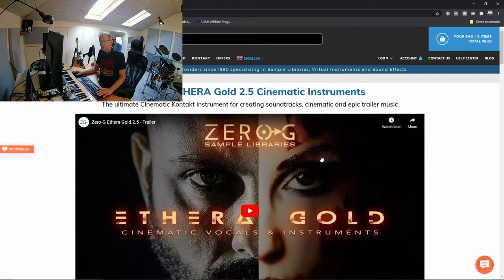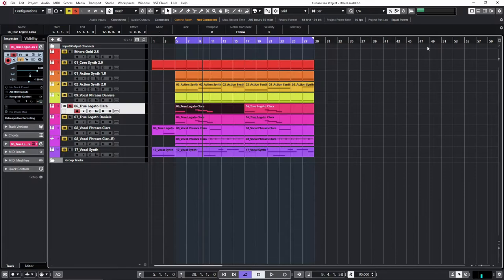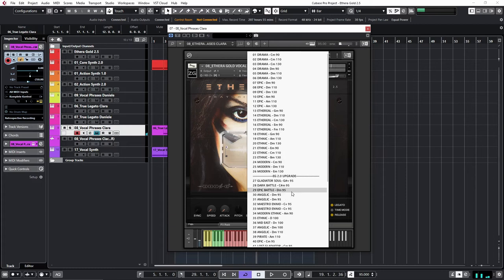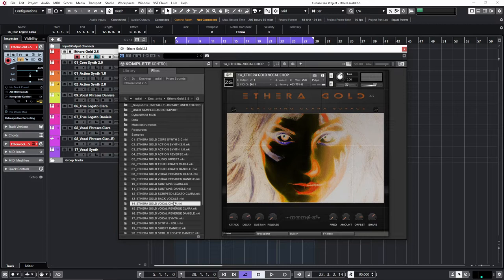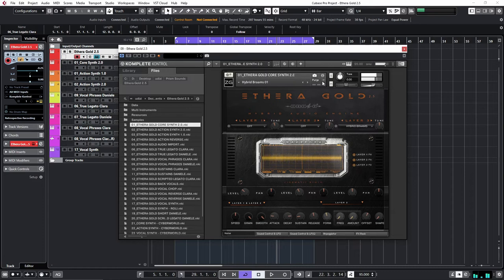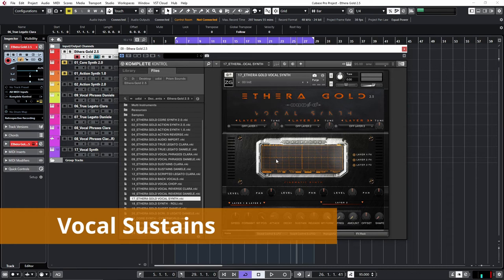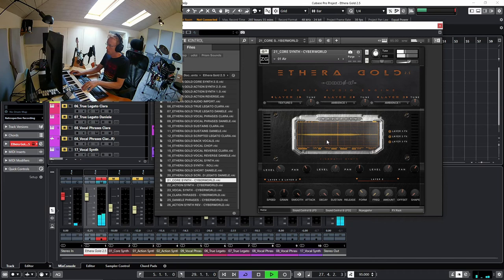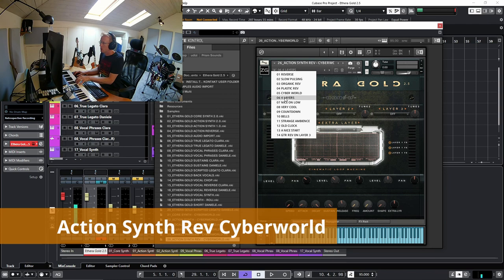Zero-G ETHERA Gold 2.5 Cinematic Instruments - Overview and Demo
Zero-G ETHERA Gold 2.5 Cinematic Instruments
The ultimate Cinematic Kontakt Instrument for creating soundtracks, cinematic and epic trailer music

00:00 Intro
01:18 Overview
02:10 True Legato
08:19 Vocal Phrases
12:36 Reverse Vocal Phrases
15:27 Sustain Vocal
16:32 Vocal Chops
20:05 Core Synth
23:57 Action Synth
27:20 Vocal Synth
33:25 CyberWorld Core Synth
34:12 CyberWorld Vocal Synth
35:04 Cyberworld Vocal Phrases
37:45 CyberWorld Action Synth Rev

The perfect new tool for creating soundtracks, cinematic music, epic music trailers and any music requiring fantastic solo vocals and powerful, inspirational, hybrid wavetable sounds. All the samples included in this library are completely new and unique to this instrument. The vocal instruments included with Ethera Gold 2.5 use the magnificent vocals of Clara Sorace and Daniele D’Andrassi. Clara has sung with many of the greatest soundtrack and video games composers and trailer music creators. Her voice is a thrilling blend of soul, cinematic, epic and emotionality with the charm of latin flair. Daniele is an amazing male vocalist with a powerful vocal timbre. For the Hybrid Synths we have sampled many hundreds of organic sources, acoustic instruments and hardware synths to create over 1200 ready to use presets.

Ethera Gold 2.5 includes a collection of awesome vocals, hybrid instruments, epic hits, bass synths, organic sounds, violin textures, tribal percussion, hybrid brass, drum loops and much more. In fact, it is all you need to create the perfect soundtrack!

An Overview of the Instruments
With over 33GB of pure cinematic brilliance, Ethera Gold 2.5 is the perfect expansion for Ethera EVI or Ethera Soundscapes. Of course, on its own, Ethera Gold 2.5 is a powerful All-In-One tool to complete or enhance your orchestral palette with new hybrid sounds, gorgeous vocals, braams, trailer hits and much more!

Ethera Gold Core Synth 2 is a powerful wavetable Synth, containing a variety of instrument types including Bass, Horns, Braams, Hybrid Brass, Strings Textures, Synth, Organic Sounds, Rises, Trailer Hits, Percussion, Drum Loops, etc. It has 3 different audio engines for 3 instrument layers (now there is also the Audio Import feature to drag & drop an external sample into the Core Engine).

Ethera Gold Action Synth 2 is a 4 Layer loop-based wavetable Synth containing a variety of arpeggiators, sequences, drum loops, percussion loops and organic loops. Synced to the BPM of your DAW it is the perfect instrument to create great hybrid soundtracks. (there is a special version of Action Synth 2 in REVERSE).

Ethera Gold True Legato 2.5 is an instrument that utilizes playback ‘true legato’ intervals when playing connected (legato) notes for every interval up to an octave in either direction or sustain layers that playback when not playing in legato mode. This new Epic True Legato is based on Clara’s powerful Epic Vocal, and Daniele’s Vocal. We have sampled each interval chromatically. There is no artificial pitching effect only a genuine human voice for up 3.5 octaves of actual vocal range. Every interval contains up to 3 sample articulations which you can control by Midi-Velocity. There is also a Scripted Legato Instrument with 4 additional articulations.

Ethera Gold Vocal Phrases is an instrument that plays back real vocal improvisations. The authentic “soul” of the singer. It contains over 1600 phrases in different styles, keys and BPM. Using the powerful Kontakt Engine, you can change the original BPM using the Time Mode function.

Ethera Gold Sustains contains polyphonic, single, long syllable vocal notes that are useful to create vocal textures or backing vocals.

Ethera Gold Builder contains polyphonic single-shot syllable vocal samples that are useful to create arpeggios or short vocal sequences.

Ethera Vocal Synth is a Hybrid Instrument with 3 Layers. Layer 2 is a wavetable engine. Vocal Synth is a powerful instrument to create vocal textures, arpeggiators and wavetable sounds.